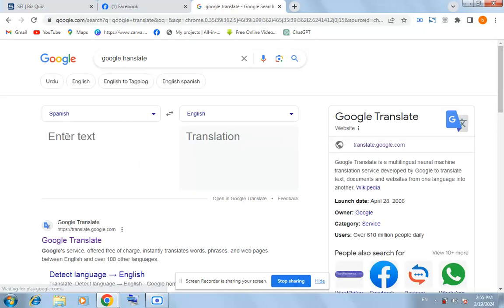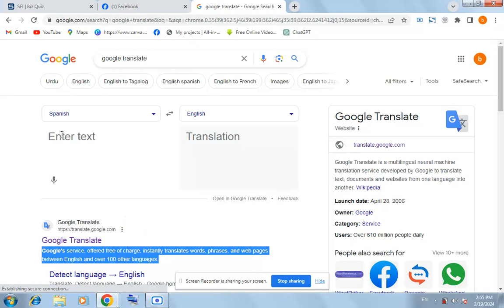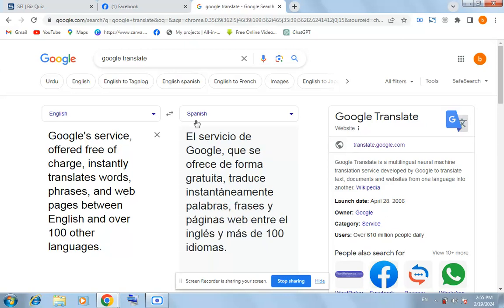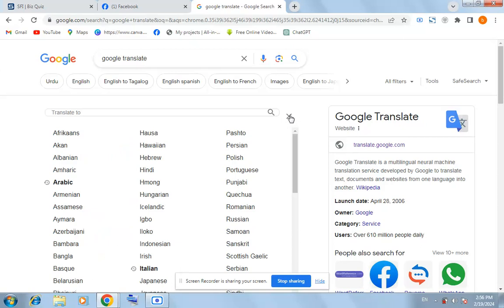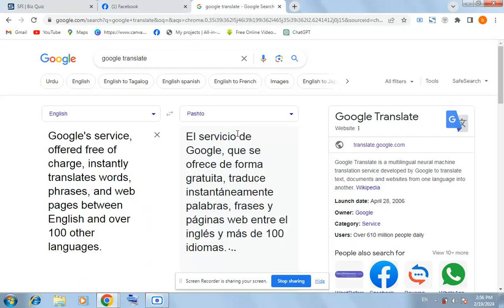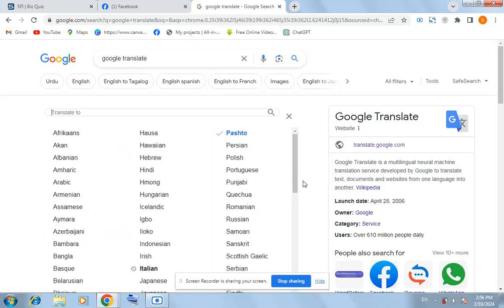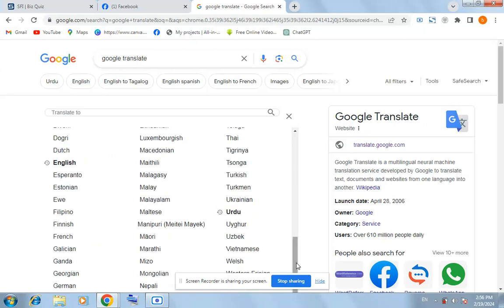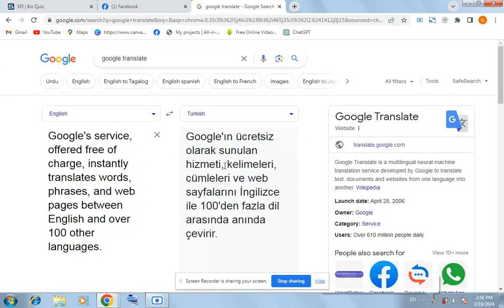Learn how to use google translate